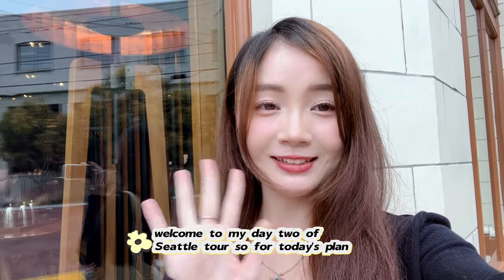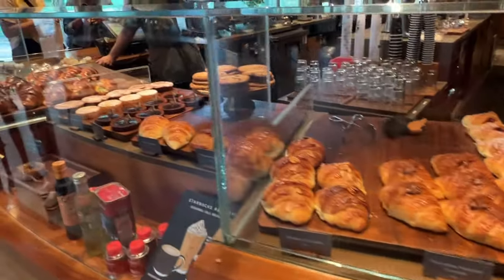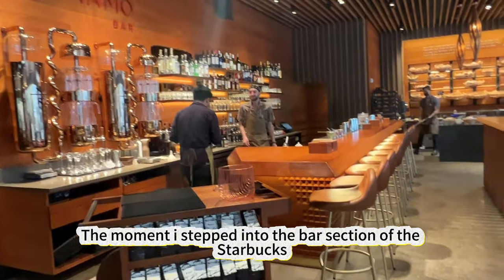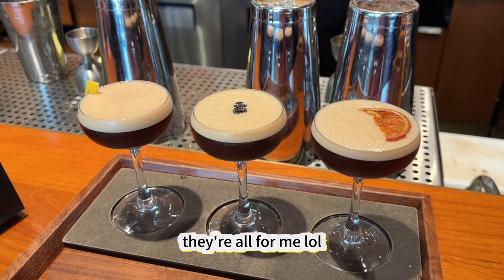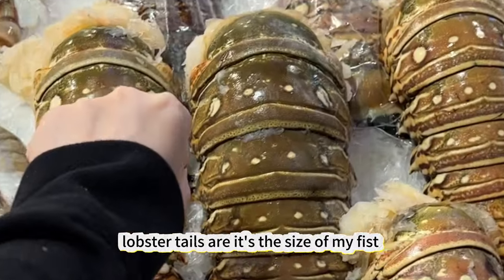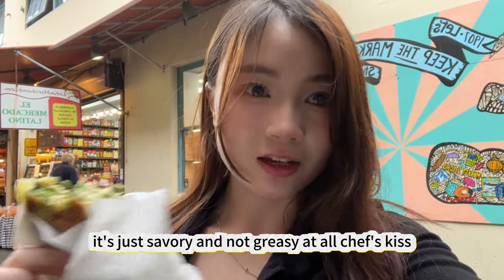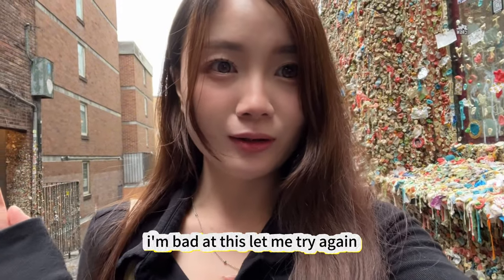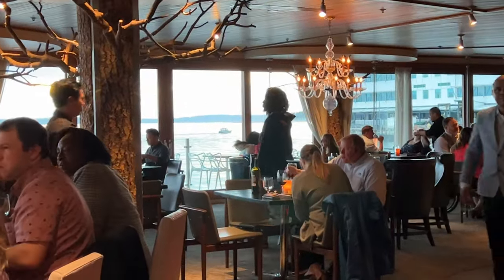Vlog| Seattle Day 2| Drinking 3 espresso martini in the morning to start my day 😂 | Starbucks love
** 所有视频会在YouTube首发。如果喜欢我的视频，
小红书：Amy说一说
Instagram账号：ciaoamychen
微信公众号：Amy说一说